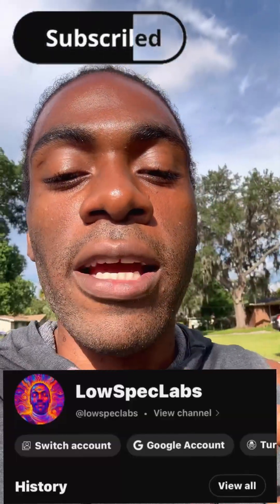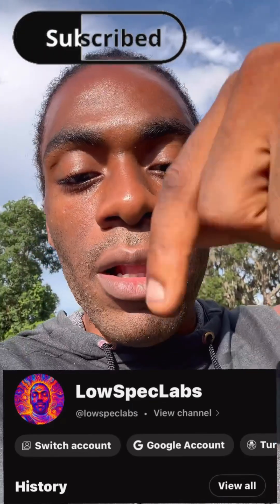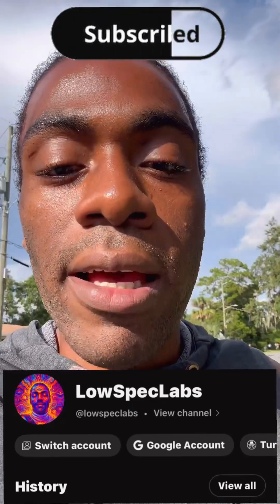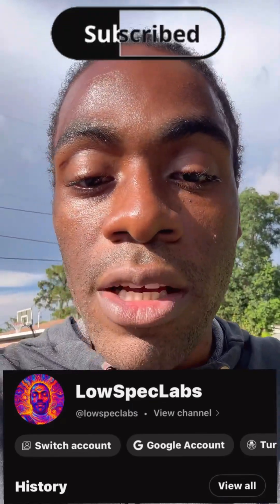What is proxmox?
Proxmox is a free, open-source platform for running and managing virtual machines (VMs) and containers. Think of it as a single dashboard to control your entire virtual lab or server from one machine. It’s a powerful, cost-effective alternative to VMware or Hyper-V, making it perfect for anyone who wants to consolidate multiple computers into one.